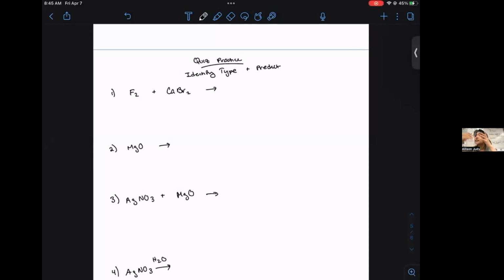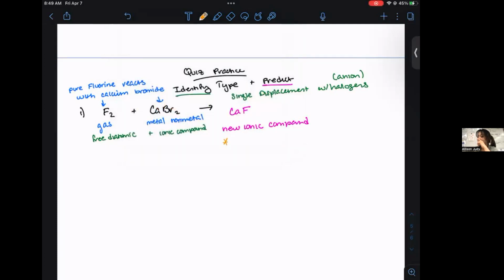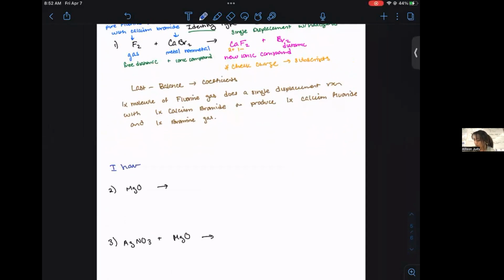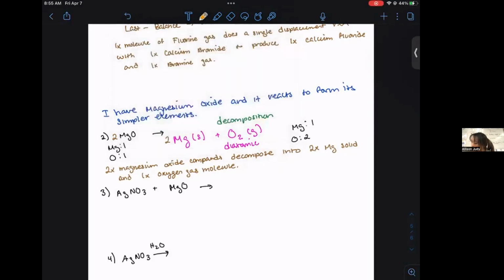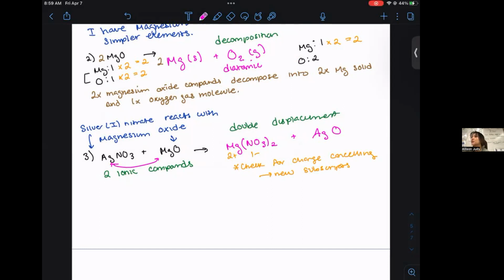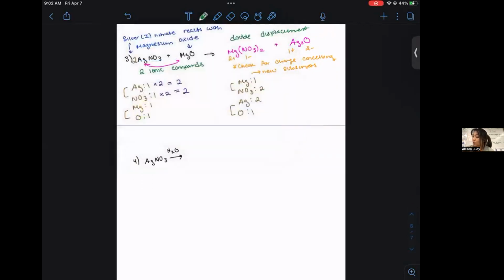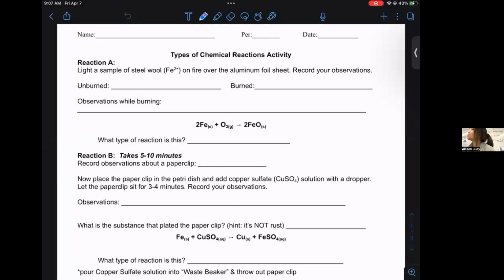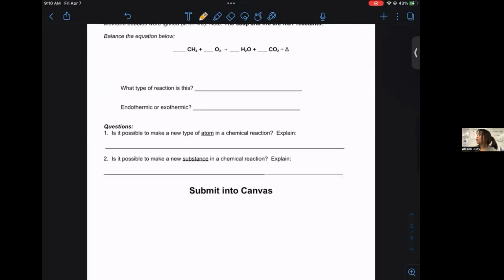Unit 5 In Class Lecture (4/7): Identifying Types & Predicting Products